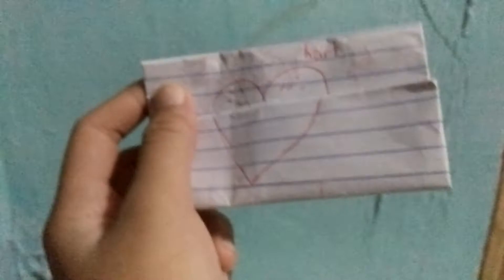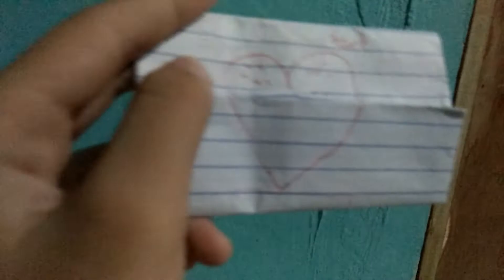July 1, 2018